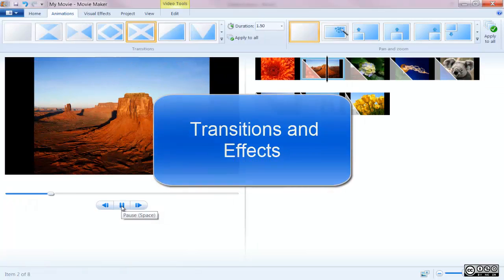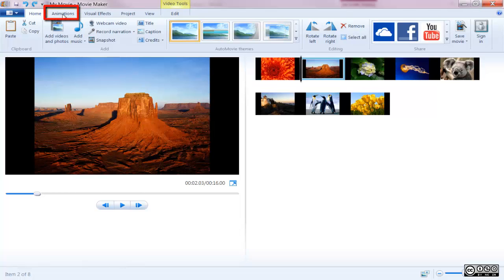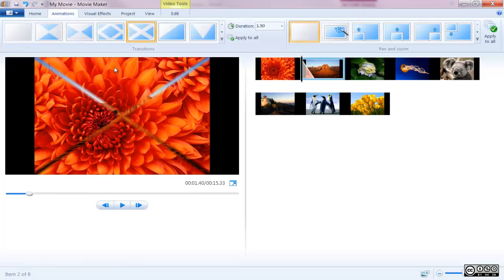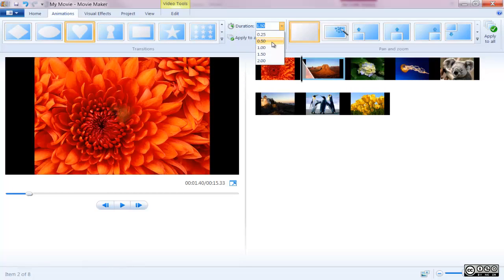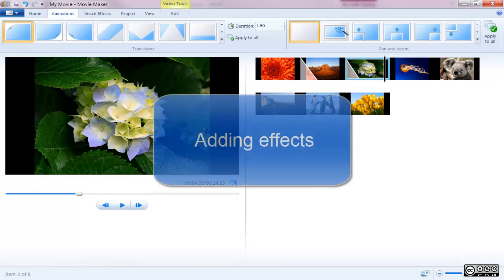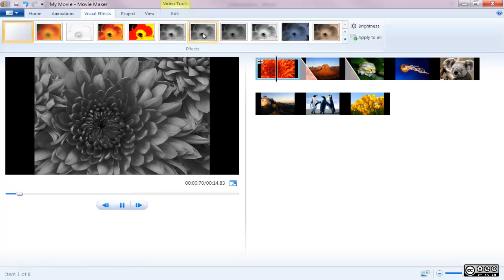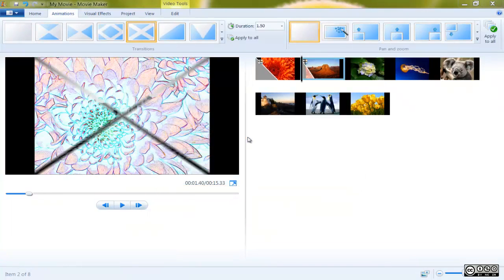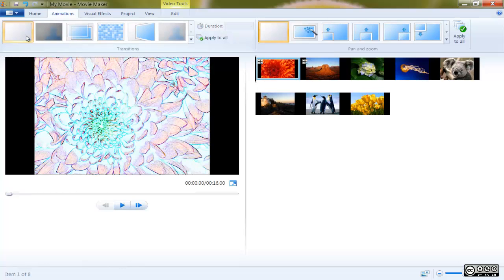Part 5: Transition and Effects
This video will help you add transition and effects in your video.